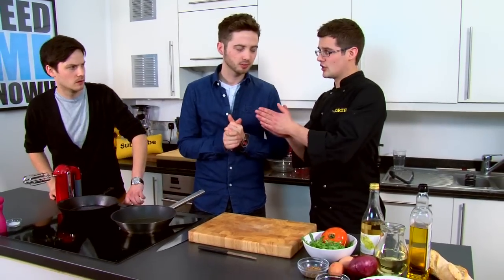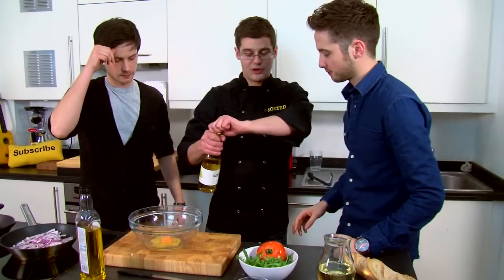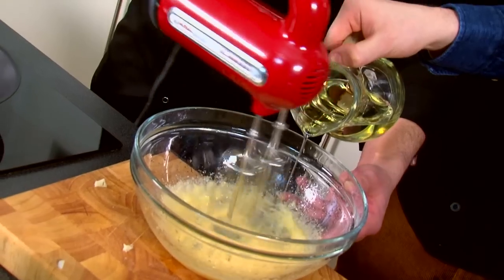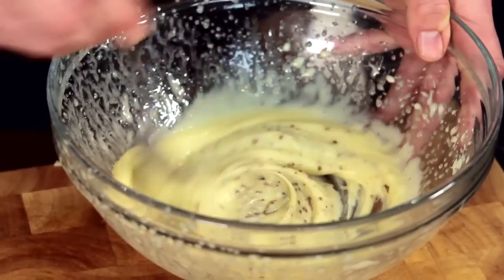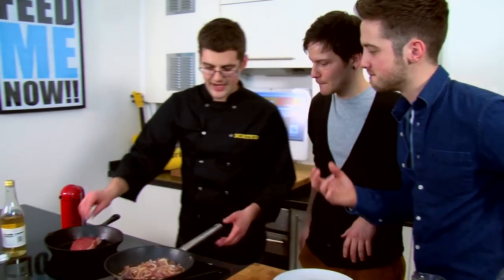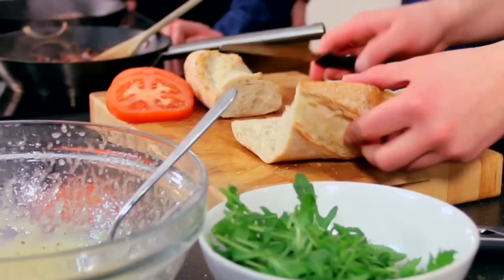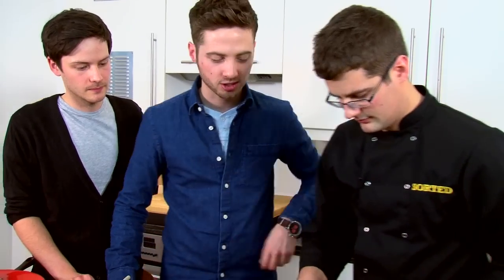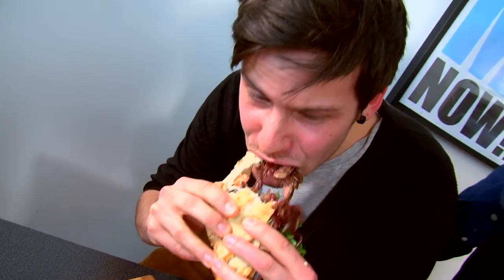STEAK SANDWICH RECIPE ft Mr Weebl - SORTED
Mr Weebl, the king of animation, sent us a video request that we couldn't ignore. To use up his cows we suggest the ultimate steak sandwich topped off with a homemade mustard mayonnaise and sticky red onions. This recipe is a hearty lunch, a pub classic and more than enough to make you salivate. Needless to say the crew demolished it when the cameras stopped rolling and were begging for more!